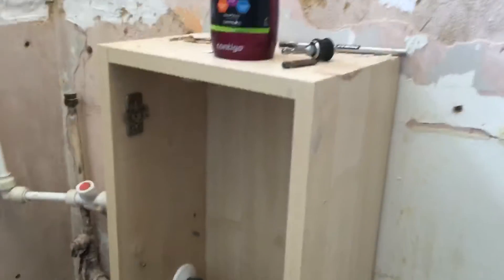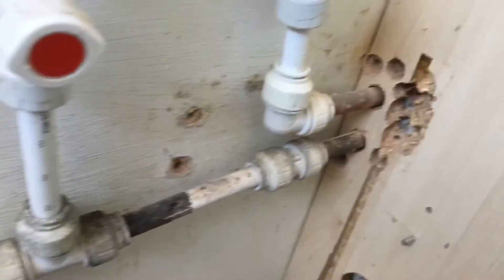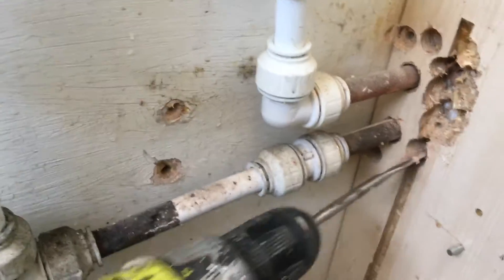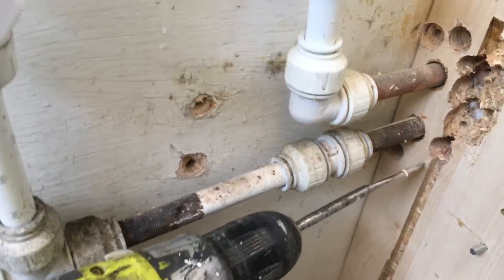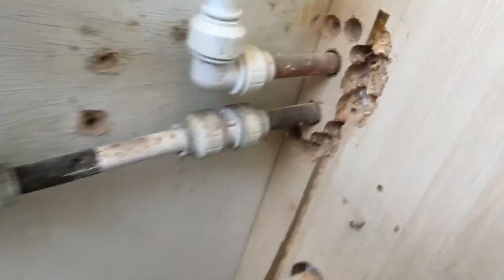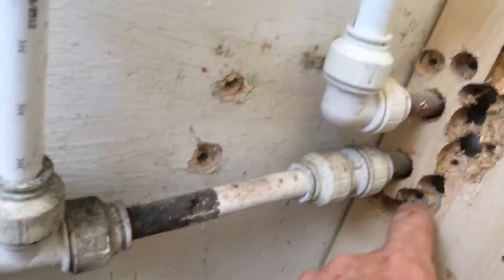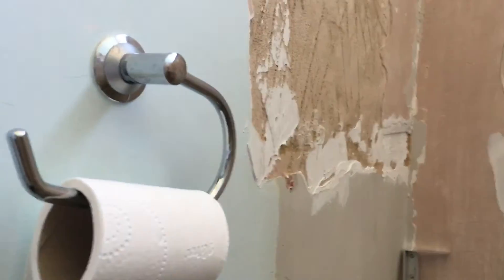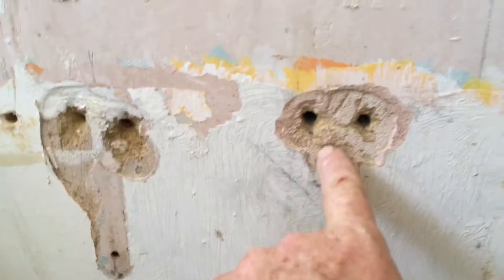Jun 20, 2017